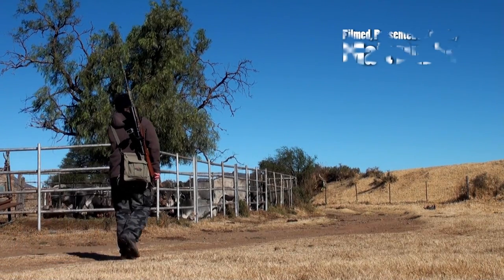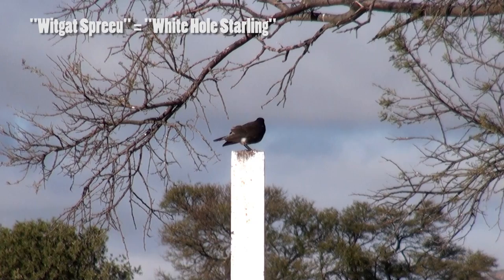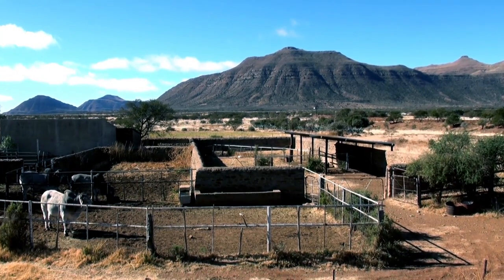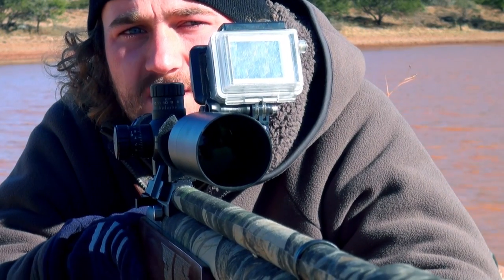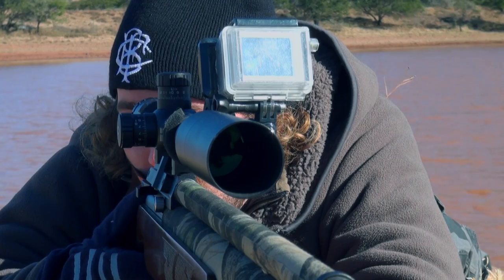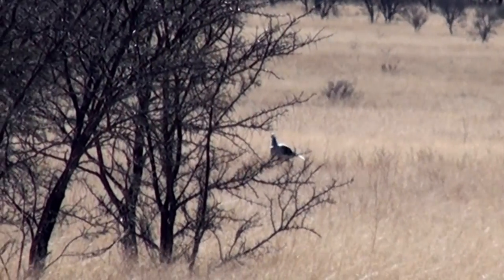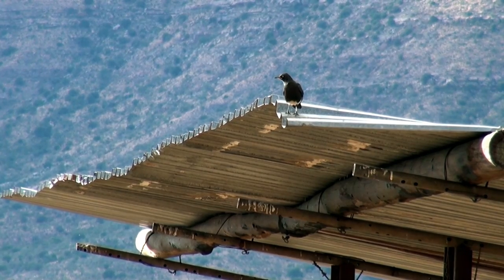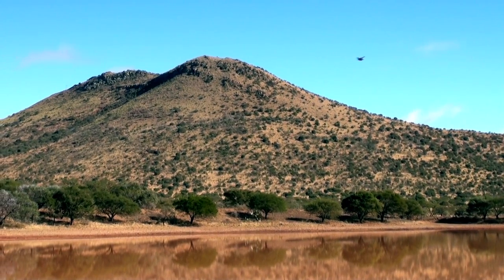109 Yard Starling Pest Control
Hunting Starlings is never easy - These birds are clever, and often don't let you get within range for the shot. This video features some cracking long-range shooting with the .177 Air Arms S510.

Rudolph Swivel Bipod

Vanguard Gun Hugger Sling

8.4gr Air Arms Pellets